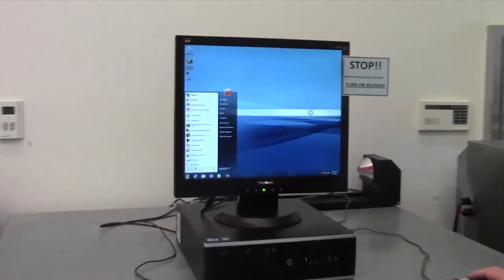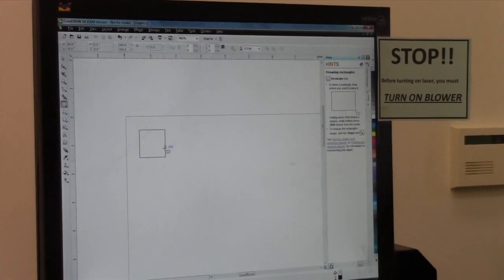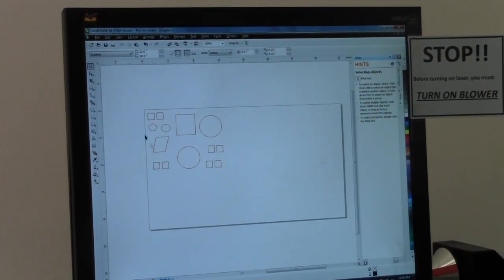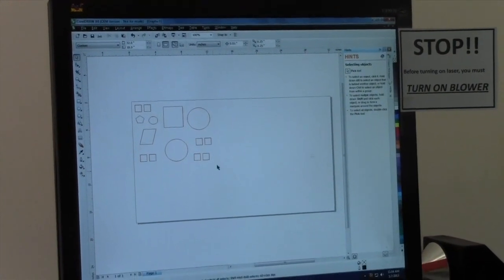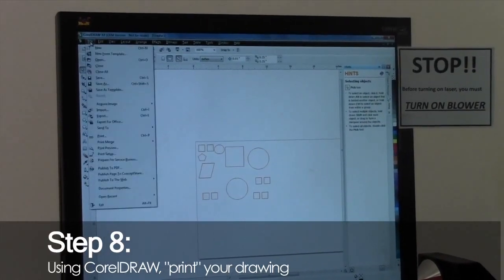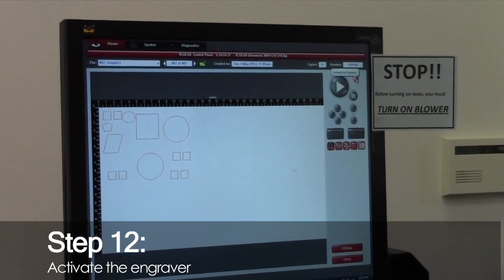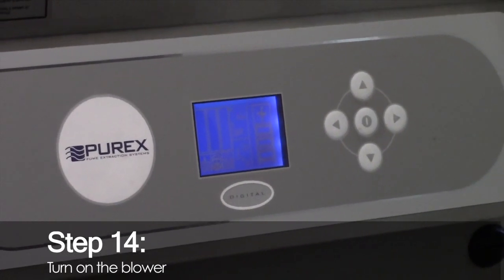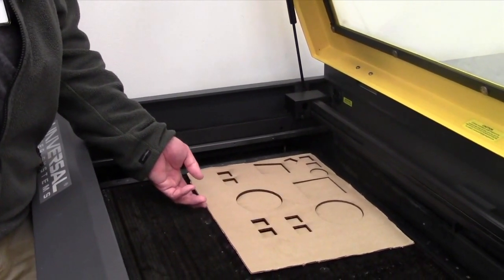Calculus Project: Using CorelDRAW and Laser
Instructional video for the Calculus project on how to use CorelDRAW and the engineering department's Laser Cutter.

***Warning! Both the laser and the blower are very loud. It is important to make sure both are on. Hearing a loud sounds does not necessarily mean that the blower is turned on!***